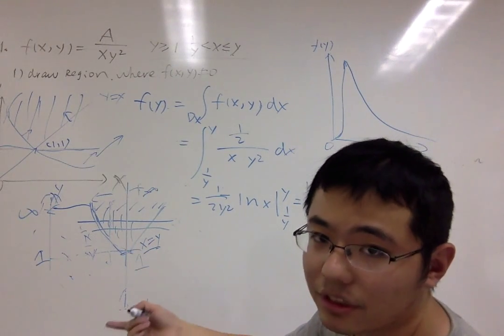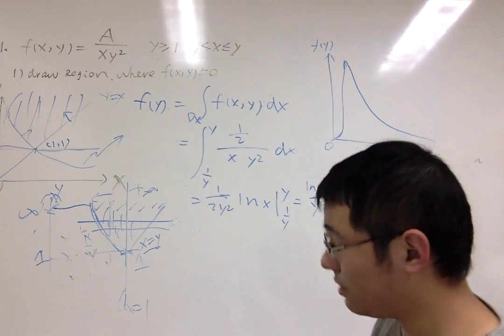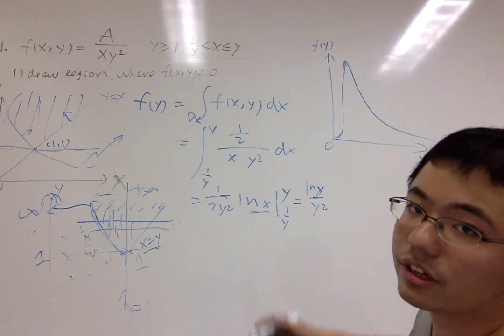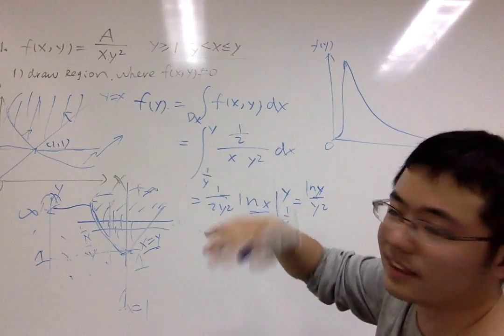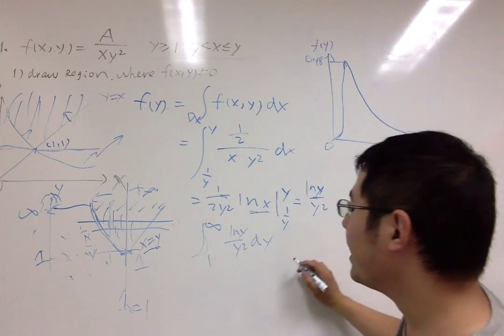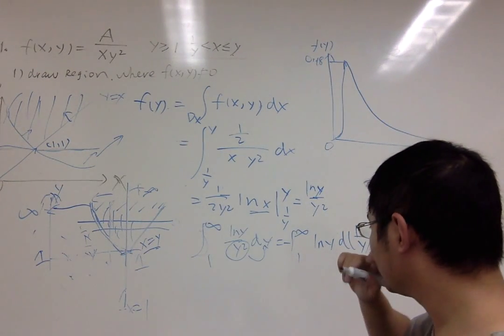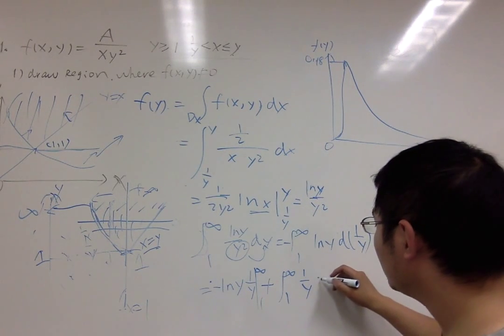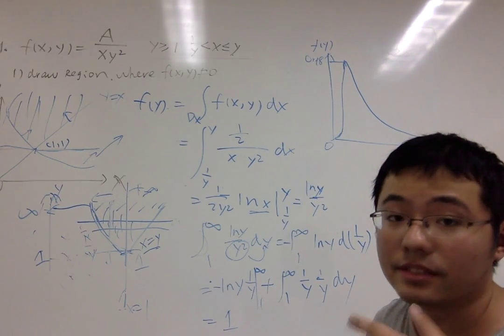在 15 10 2 上午12 34 拍摄的影片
Hw 5  Problem 2 Part 4